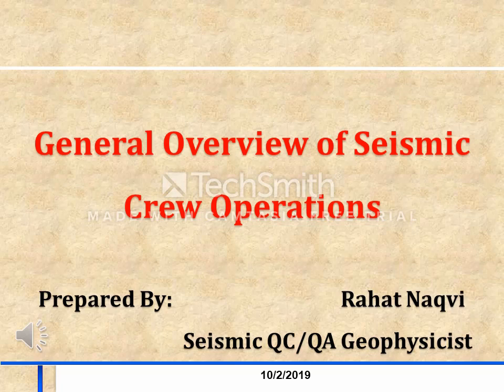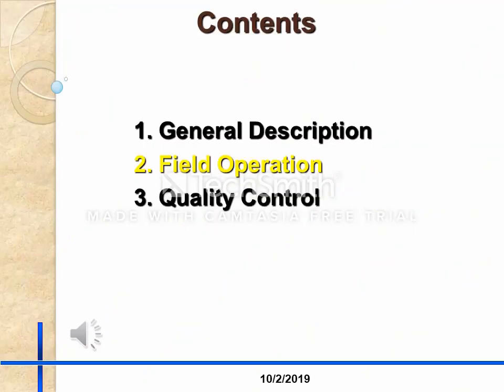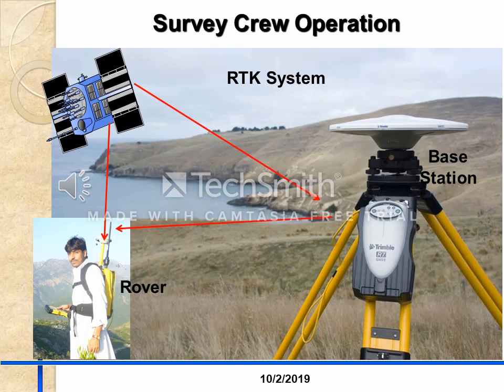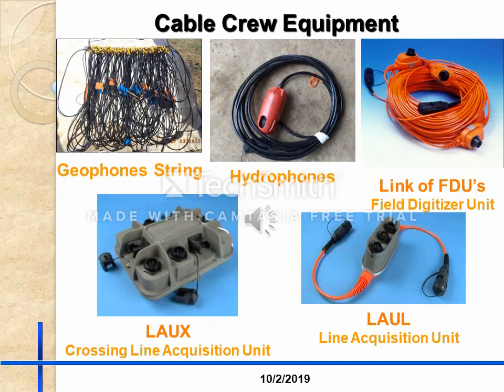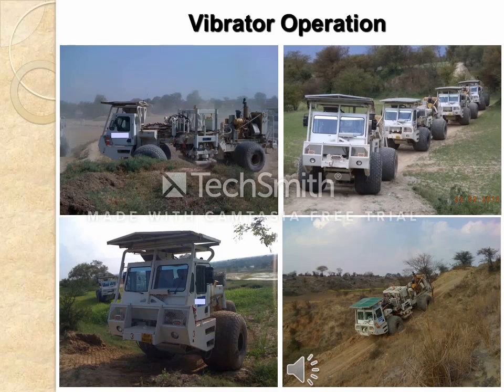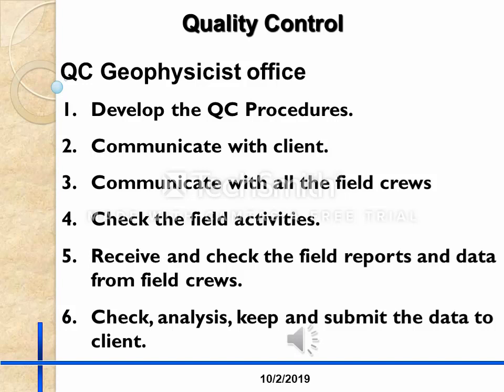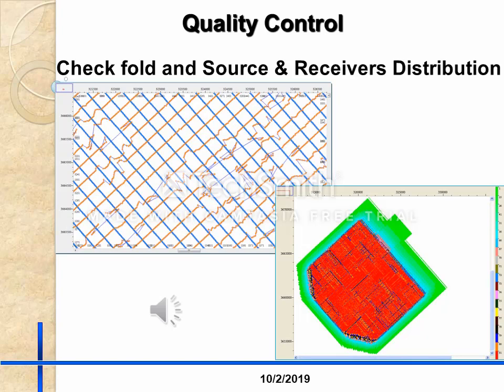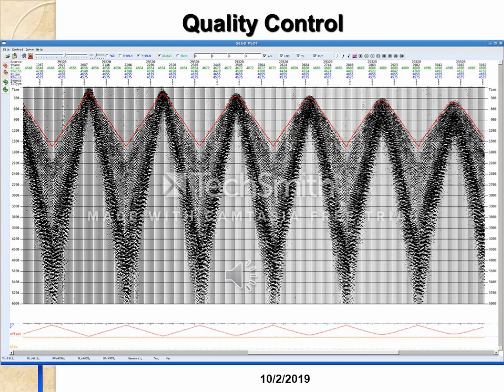General Overview of Seismic data acquisition crew party onshore operations